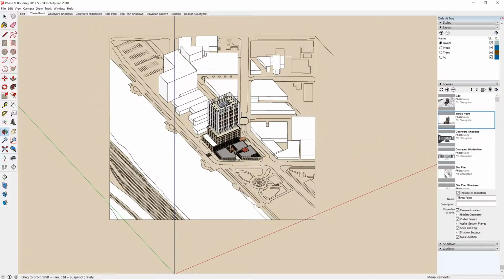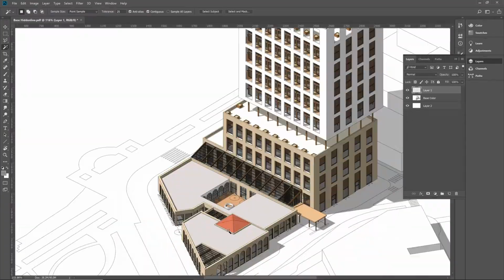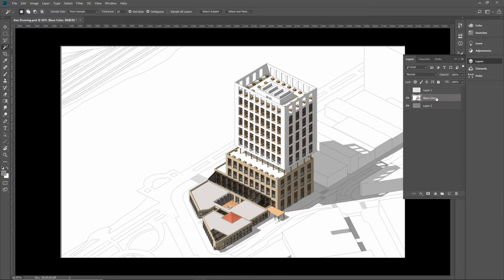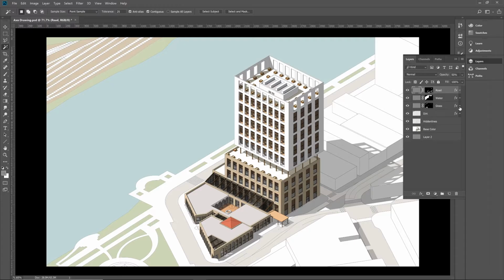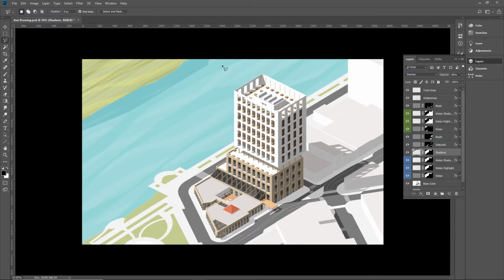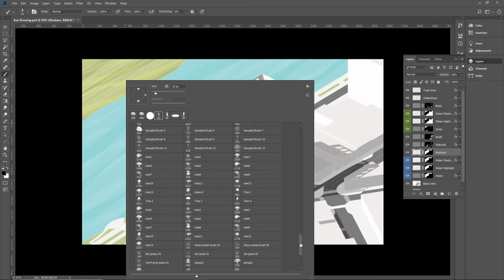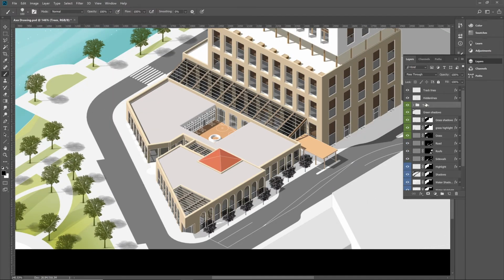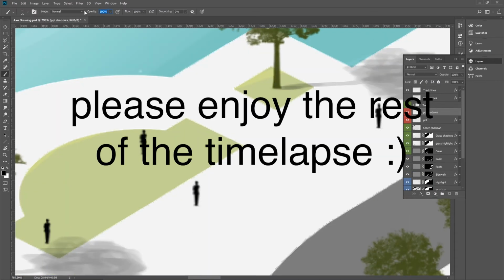Take your Axonometric to next Level | How to make great Axonometric Drawings | Architecture Tutorial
On this week's video we learn about axonometric projection drawings, my favorite architectural drawing!